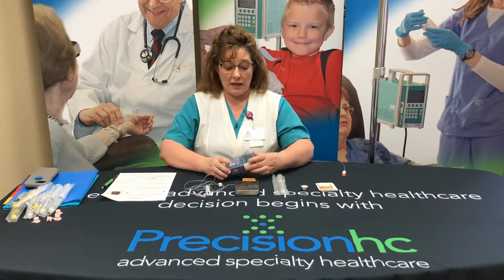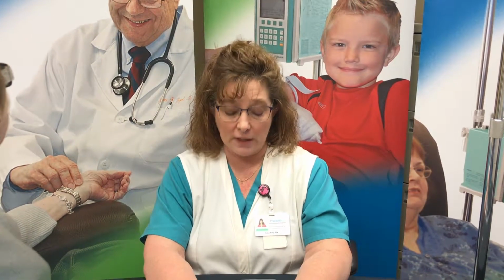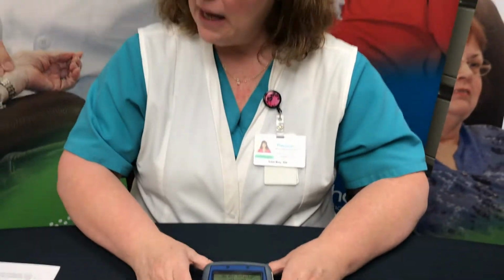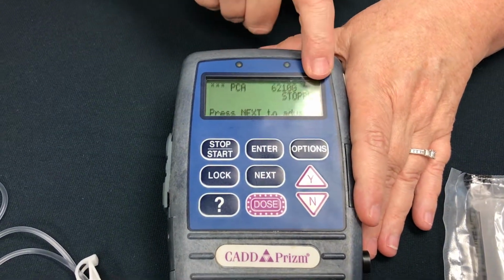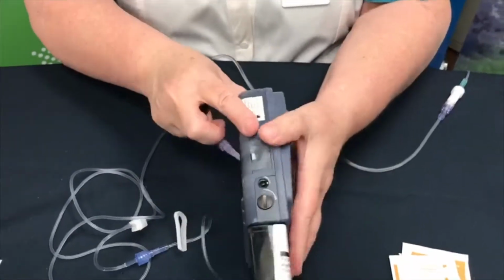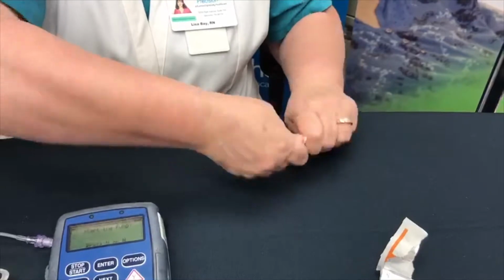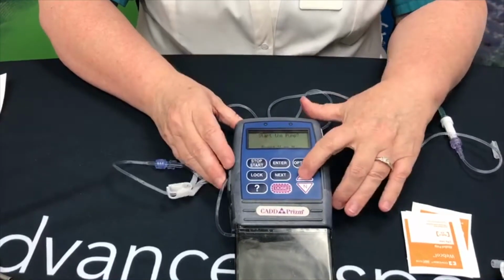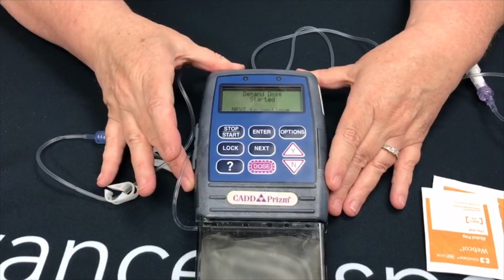PCA Infusion via CADD Prizm pump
Demonstration of PCA infusion via CADD Prizm pump for success in the home infusion setting.